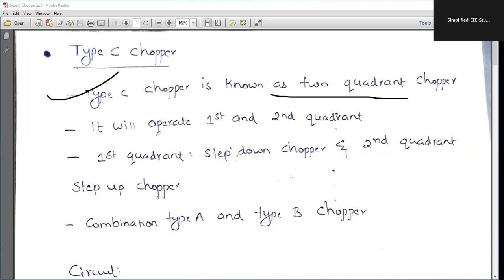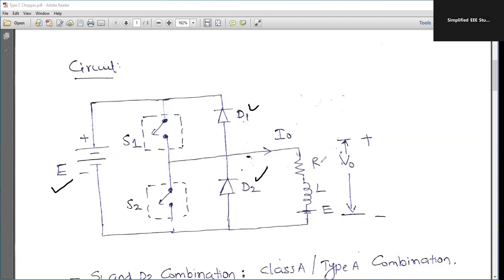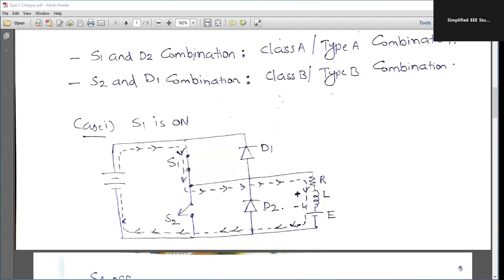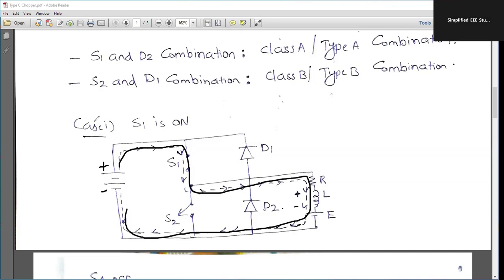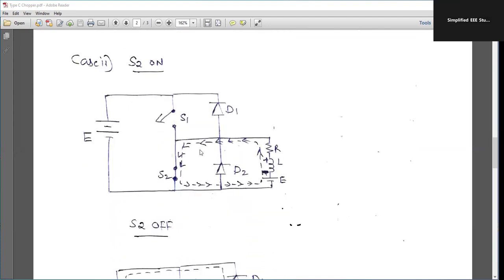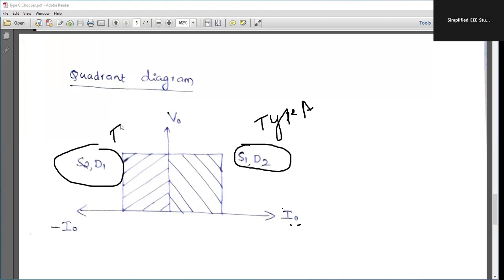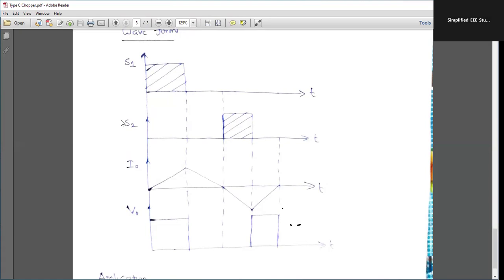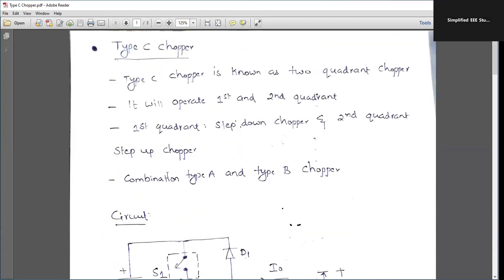TYPE C CHOPPER OR CLASS C CHOPPER WORKING | Power Electronic Converter| Electrical Engineering VTU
Dear all,
In this video, we explore the working of the TYPE C CHOPPER, also known as CLASS C CHOPPER, which plays a crucial role in power electronics. Watch as we break down the circuit, working principle, and real-world applications of this chopper, ideal for students and professionals looking to deepen their understanding of power electronics.

📚 What You’ll Learn:

Working Principle: A detailed explanation of how the Class C Chopper operates in different modes.
Circuit Analysis: Step-by-step breakdown of the circuit diagram, with waveform analysis to help visualize the chopper's behavior.
Applications: Real-life applications of Type C Choppers in motor control systems and power management.
Key Features: An overview of the advantages and characteristics that make Type C Choppers essential in power electronics.
This video is perfect for anyone studying power electronics, electrical engineering, or preparing for exams on choppers.

📌 Chapters: 0:00 Introduction to Type C Chopper (Class C Chopper) 2:30 Working Principle Explained 5:00 Circuit Diagram and Waveform Discussion 8:30 Applications of Class C Choppers 11:00 Key Features and Advantages 13:00 Summary and Conclusion